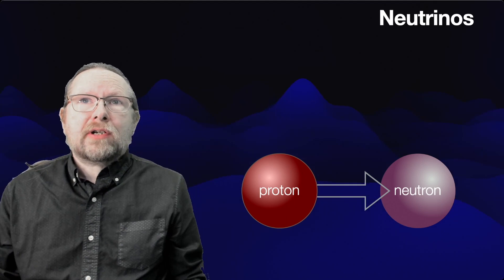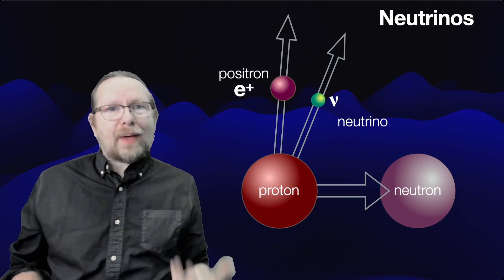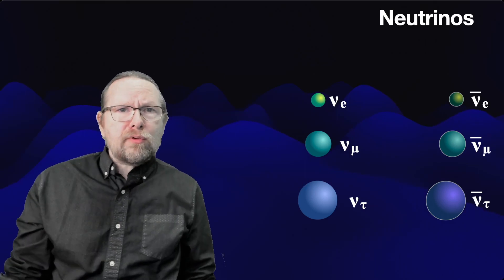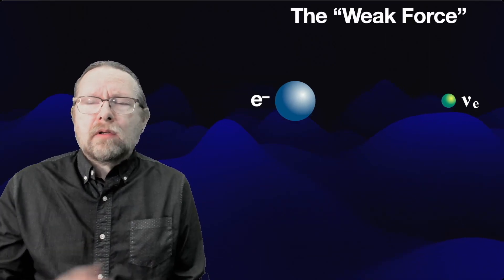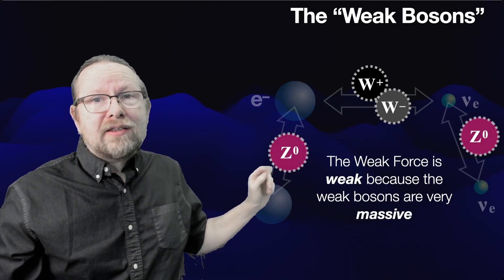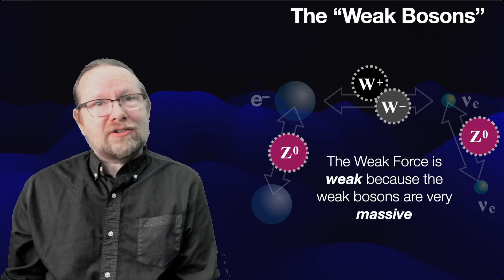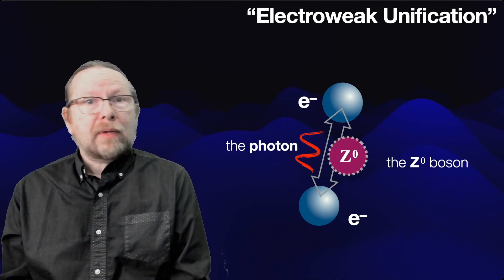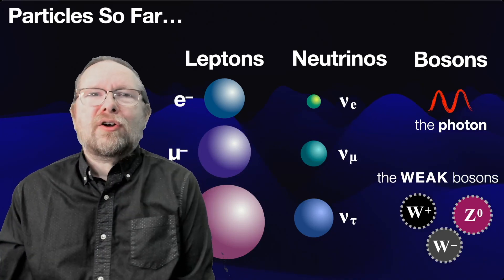The Weak Interaction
A quick discussion of the only quantum force felt by neutrinos, the so-called "weak" nuclear force.